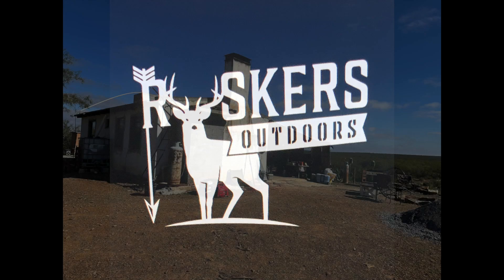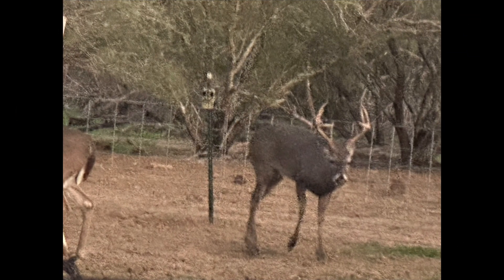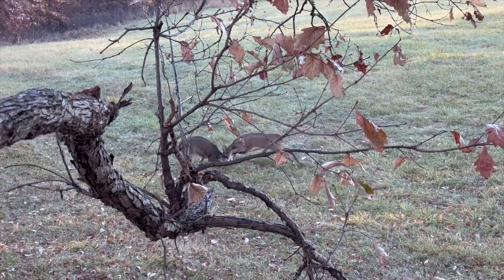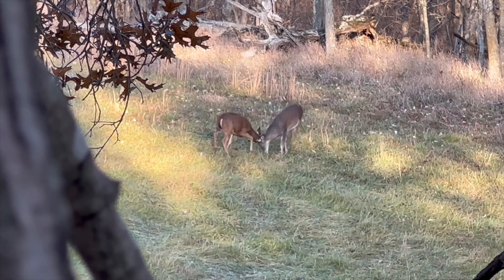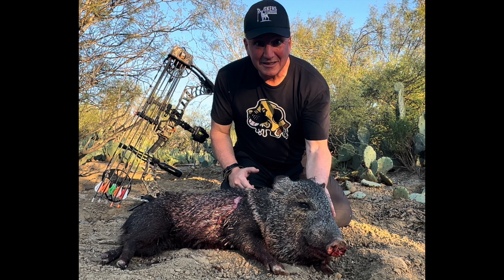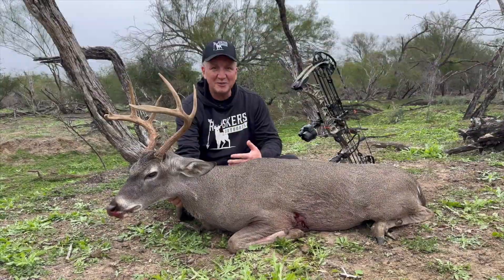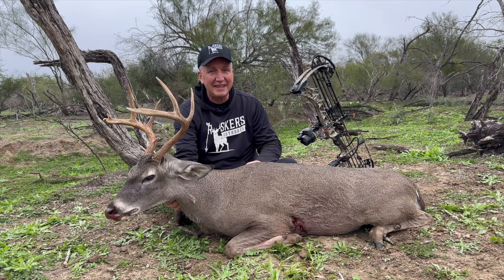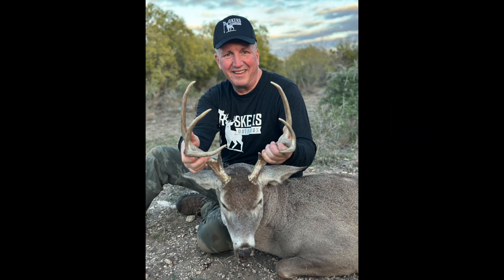Bowhunting a Mexican Buck.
While bowhunting in Mexico I was able to get this nice buck with my bow. Before I shot he decided to fight a couple other bucks first.